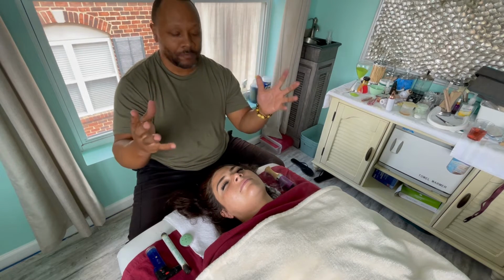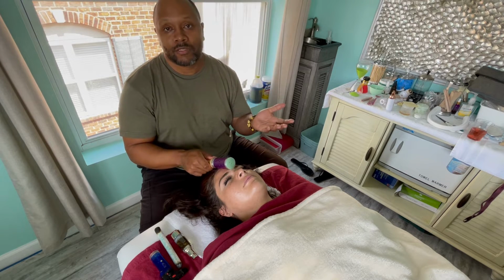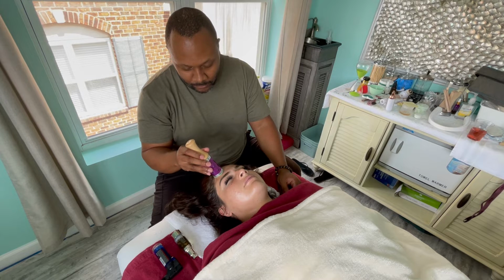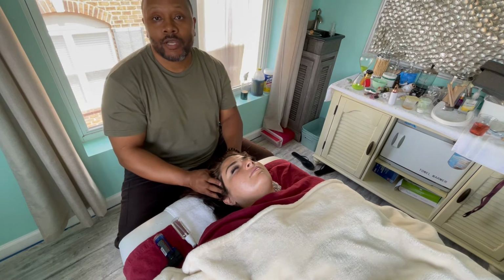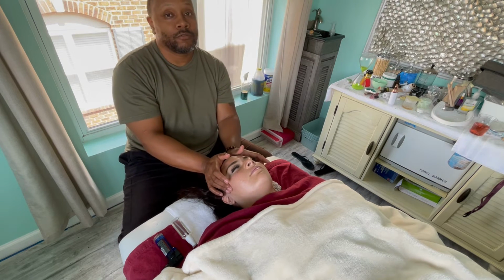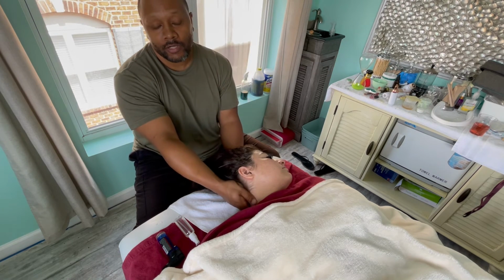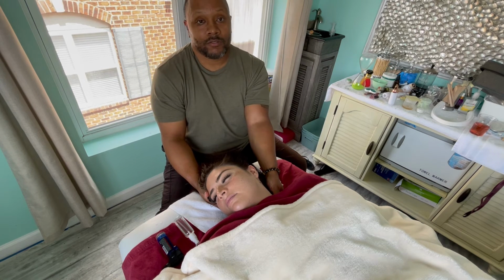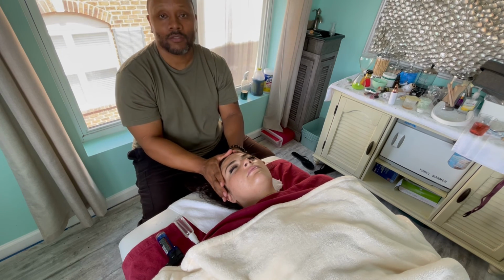Online Moxibustion Facial Massage class, do you want to learn how to do a moxibustion treatment? 1-5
Click here to purchase products & items seen in this video US store Click here to purchase products & items seen in this video

Providing services for the D.C, Maryland & Northern Virginia areas (DMV) to book your personal esthetic or massage services please

If you would like to learn hands-on esthetic & massage training in-person at the Wellness Training Academy or online click here to purchase online classes

 Location:

2 Pidgeon Hill Drive Suite 100 Sterling, VA 20165

To showcase your spa business, medispa, salon, home/mobile spa business, skin care business, wellness/holistic practice, yoga studio, CrossFit/personal trainer business esthetics school, massage therapy school, cosmetology school or any business that would like to promote their business or products on my YouTube channel, feel free to contact me.

Pregnancy Massage Table:

Portable Lightweight Massage Table

Portable Folding Massage Table

Portable Massage Table

Massage Table Warmer

Best face cradle for your clients

Table carrier

Portable Pregnancy

12 pc Fire Glass Cupping Set Jars

Massage Chair that I have in all my videos, best chair ever-so-far

Portable Reflexology chairs

Vacuum cups

Reflexology Massage shoes

Stainless Steel Gua Sha Scraping Massage Tool

TORCH & LIGHTER

Stainless Steel Gua Sha Scraping Soft Tissue Mobilization Tool

12 Pack White Sage Smudge Sticks for Smudging & Cleansing

Thai Foot Massage Wooden Reflexology Health Stick

Moxa Sticks Pure Handmade Rolls Natural Chinese Herbal Mugwort Moxibustion

Moxibustion Massager, Facial Roller

Moxa Stick Burner Holder

Moxibustion Massage Brass Moxa Stick Roller for Blood Circulation

Big Size Pure Copper Body Moxibustion roller

Neewer Ring Light Kit

Wealth and Good Luck Chinese Fengshui Pixiu Bracelet Unisex Wristband Men Women

Dry Brushing Body Brush Lymphatic Drainage and Cellulite Treatment